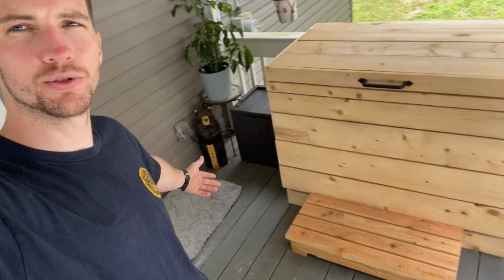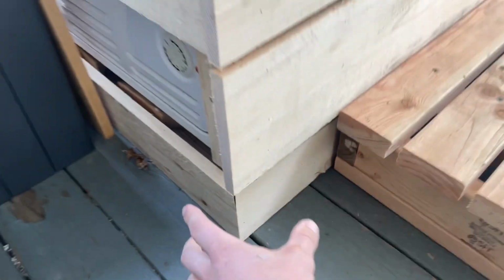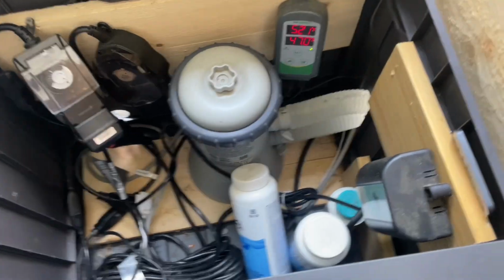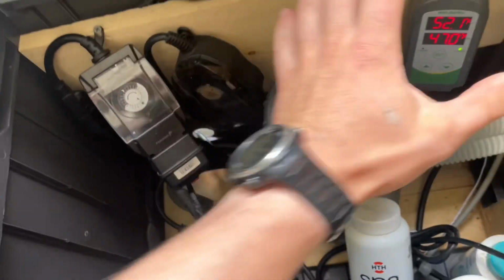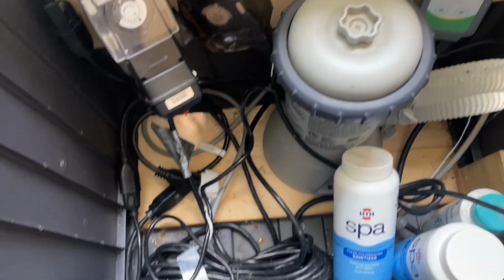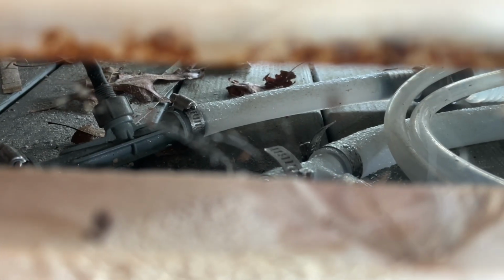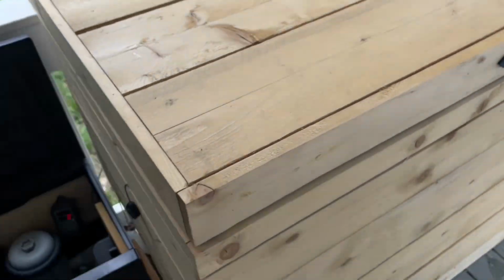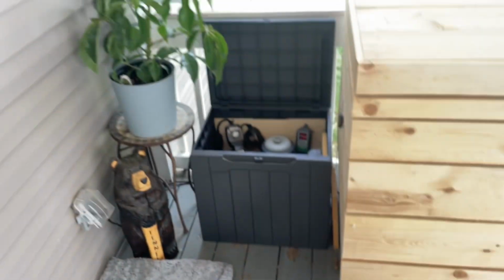DIY chest freezer COLD PLUNGE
I’m thinking of putting up a more detailed video with the parts/materials used and how I built it.

What do you think? Thanks!